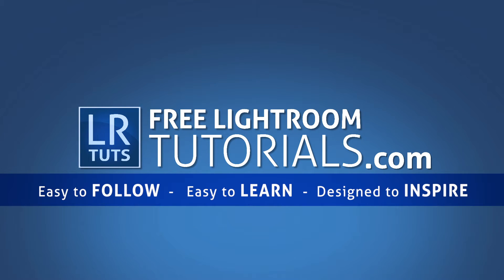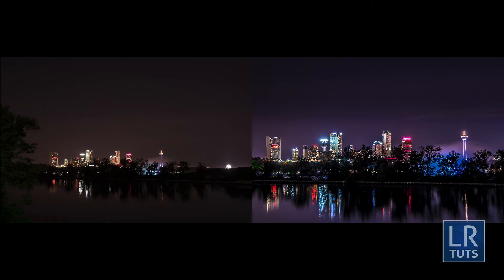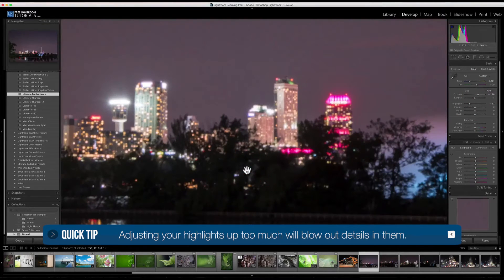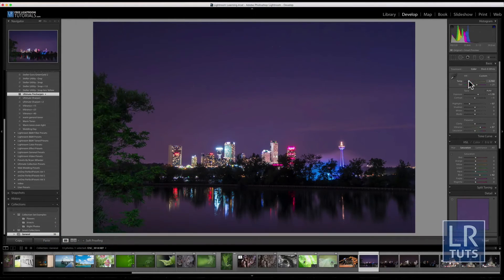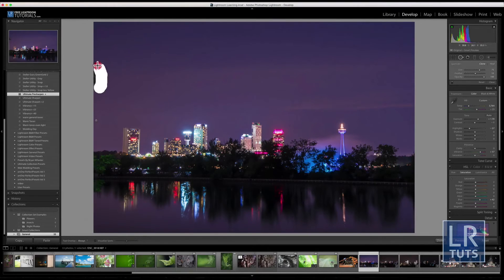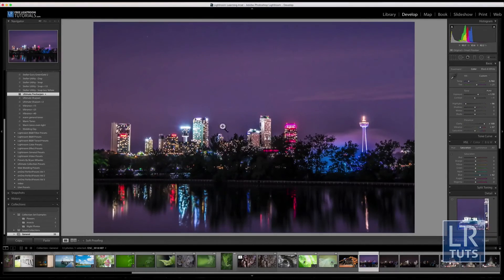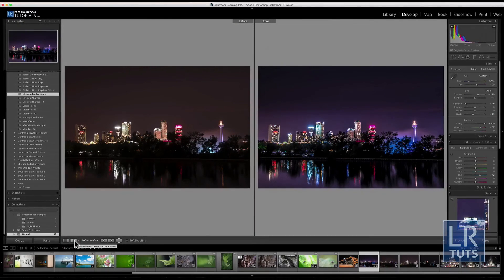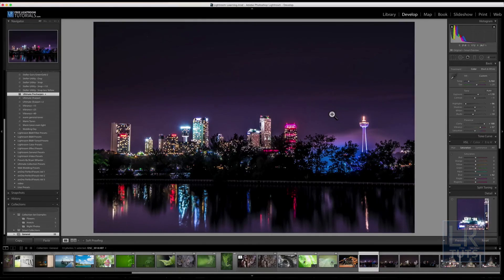Lightroom Tutorial: Learn how to make amazing night photos in Lightroom 6/CC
In this video I go over how to take your basic image and edit it to look amazing. A few Easy Steps.